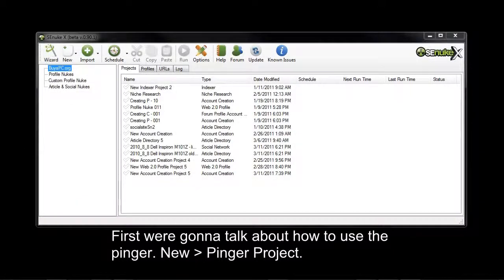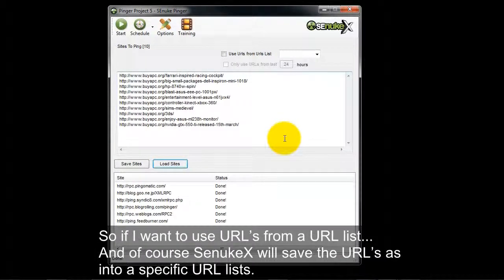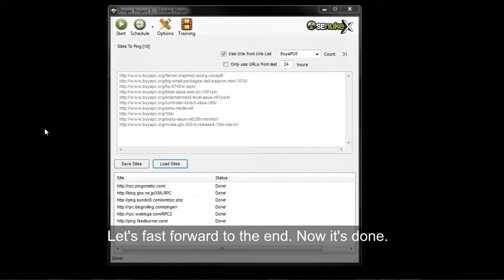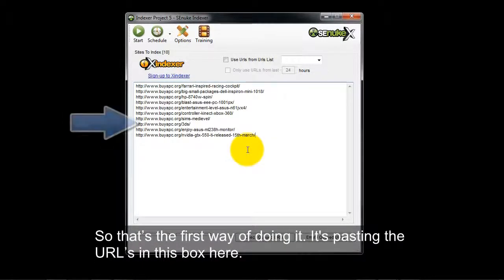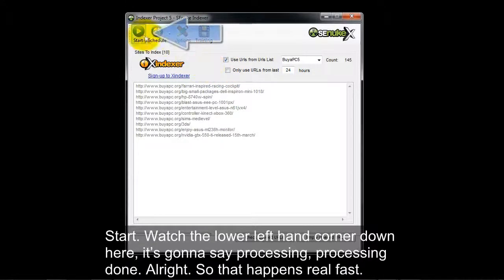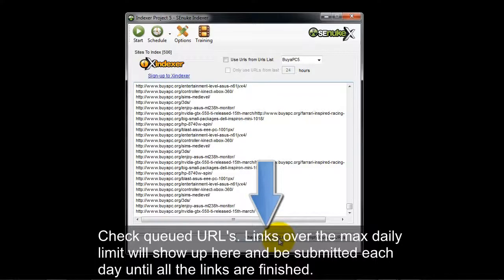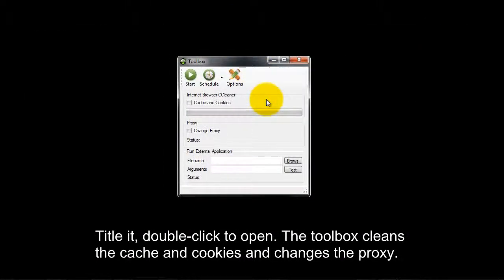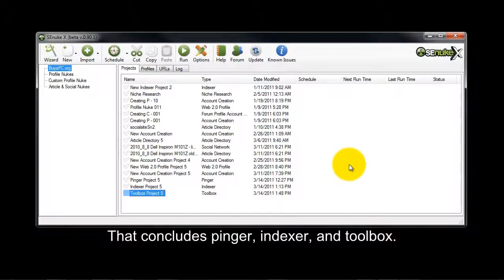13 Pinger, Indexer, Toolbox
Pinger, Indexer, Toolbox en SENUKE XCR